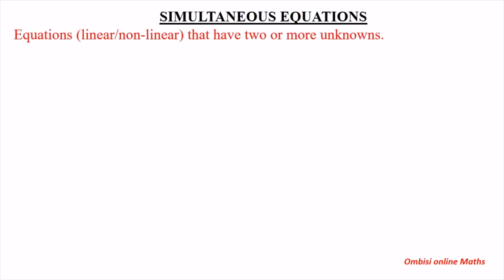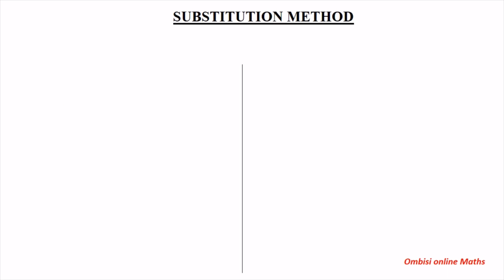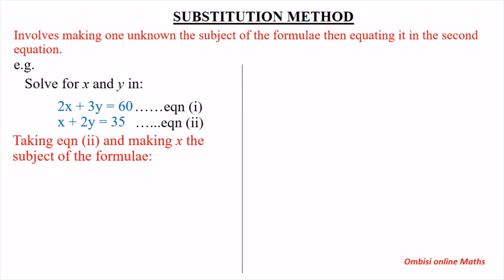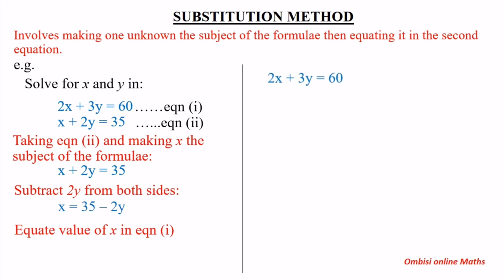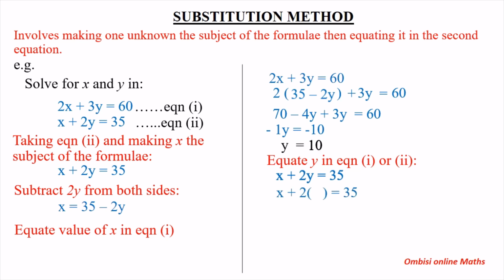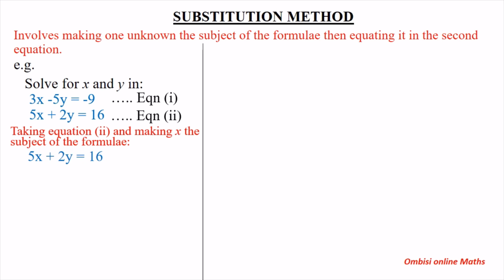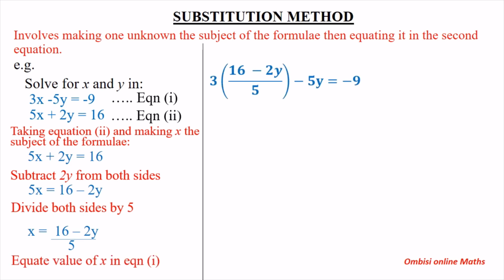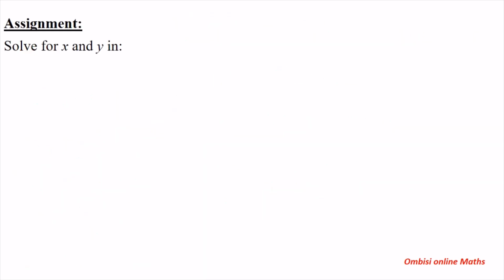Substitution method of solving simultaneous equation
Solving simultaneous equations using substitution method.